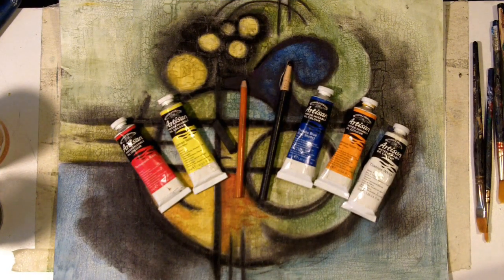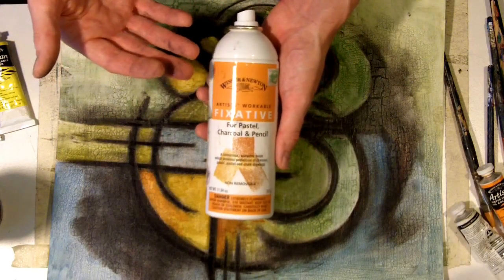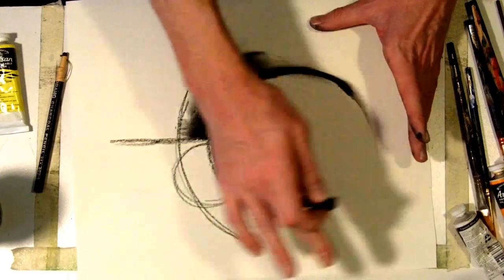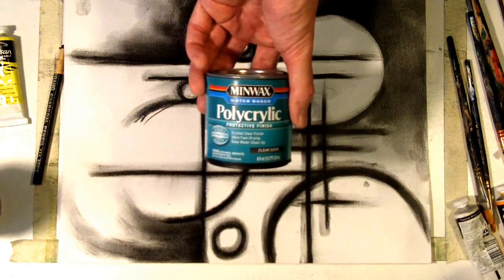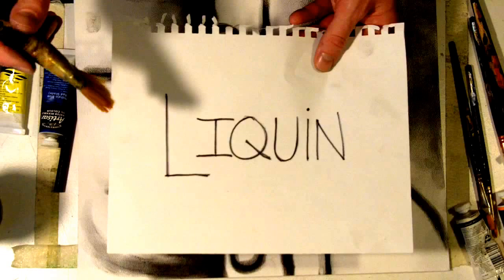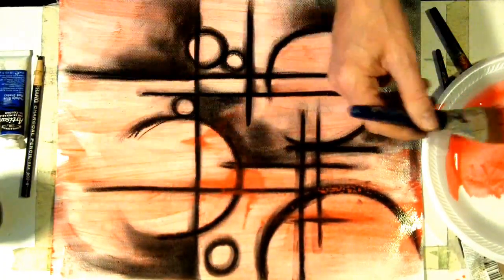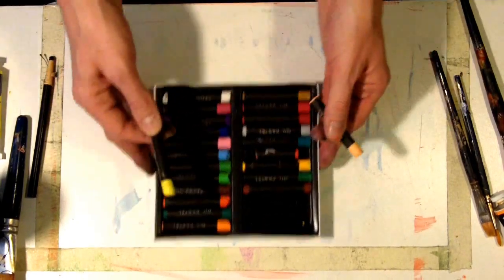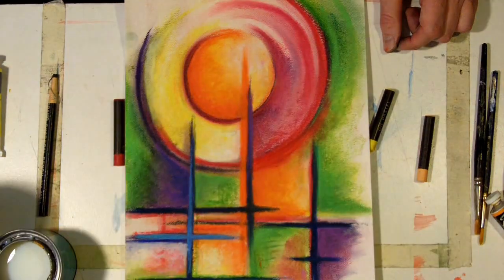Basic Charcoal and Oil Glazing: Easy, beautiful works of art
Tutorial on how to use charcoal and oil glazes to make easy, beautiful  and dynamic works of art!